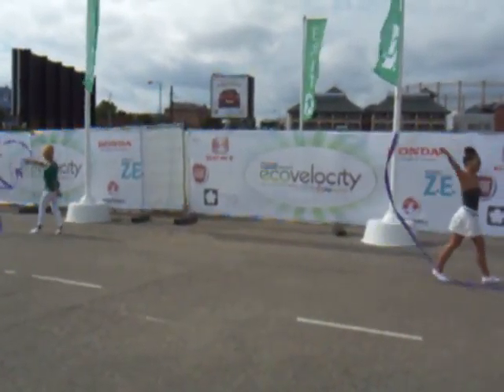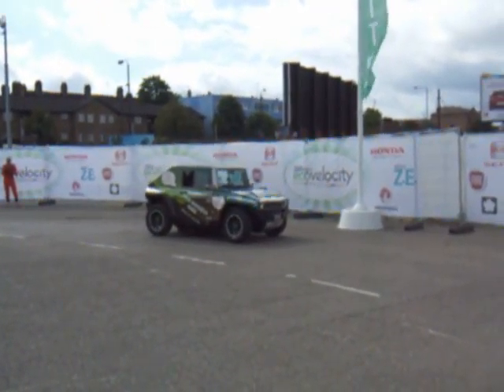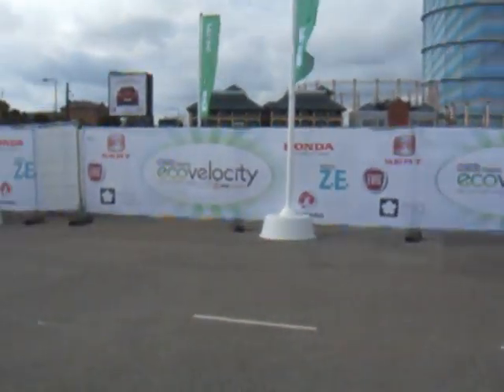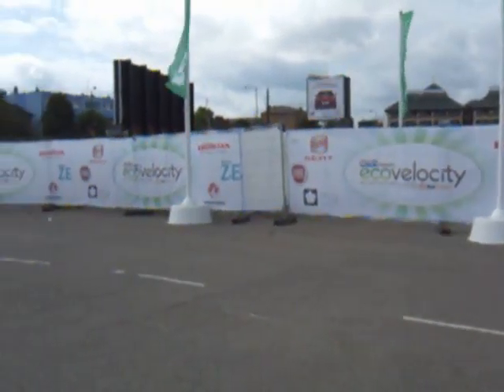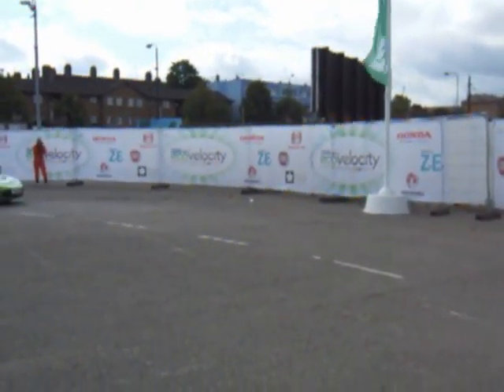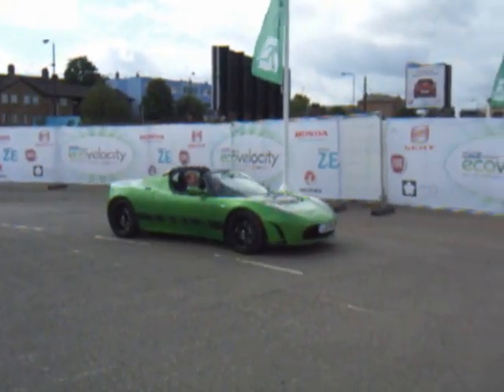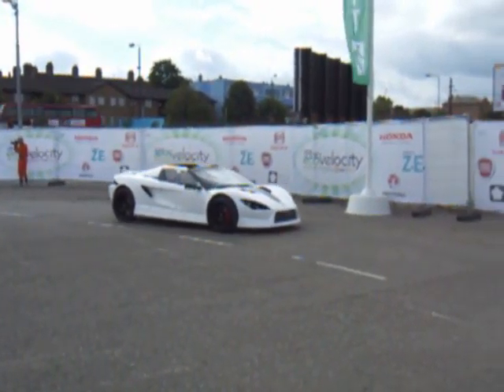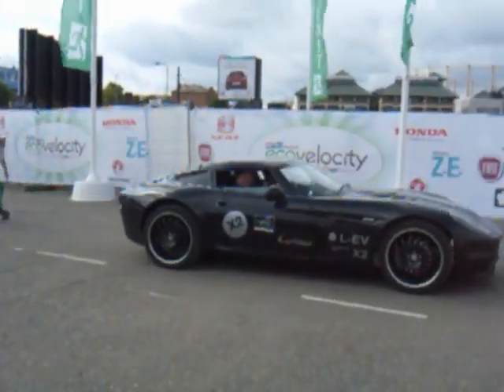Ecovelocity Parade Humvee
Ecovelocity at Battersea power Station September 2011